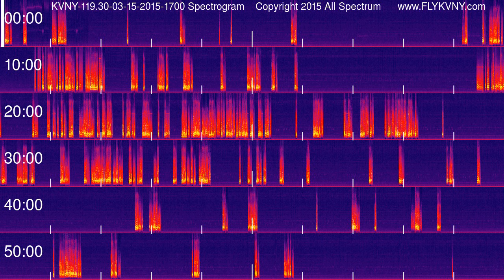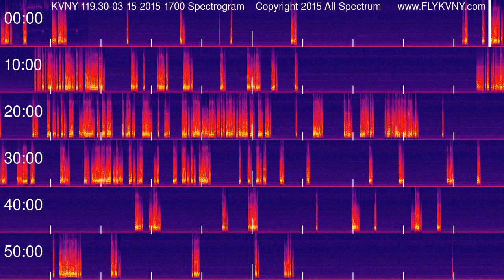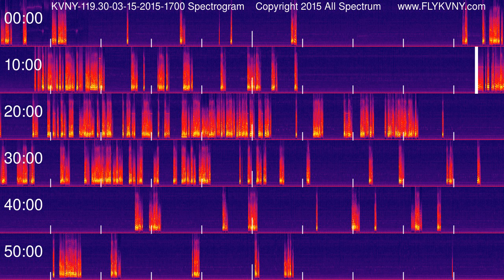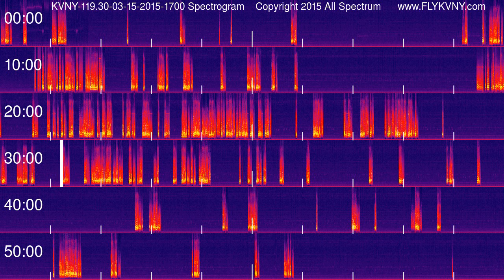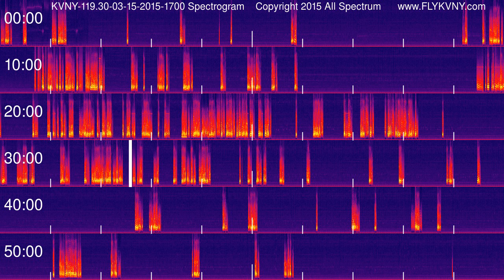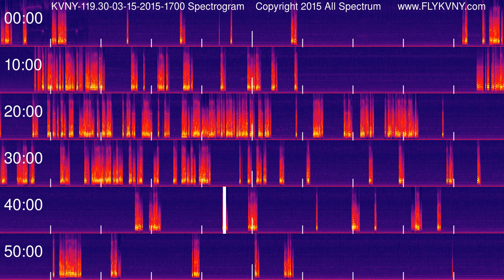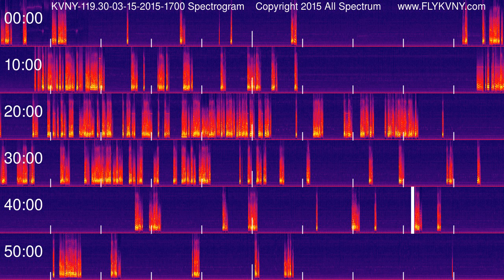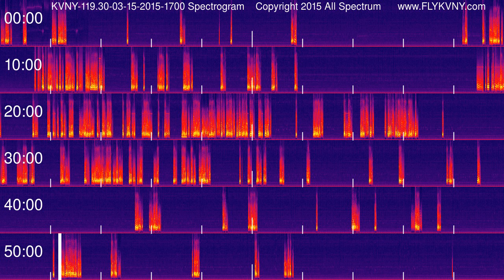Van Nuys Airport Tower Recordings 119.3 MHz 03-15-2015 1700 hour Spectrogram